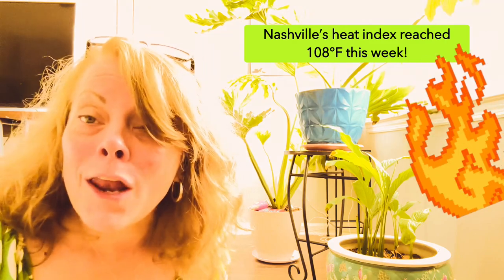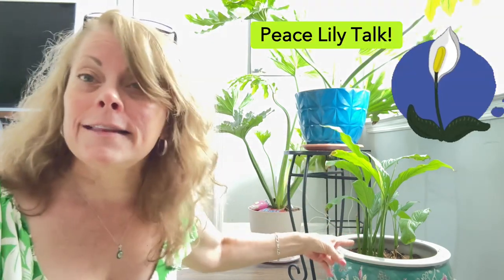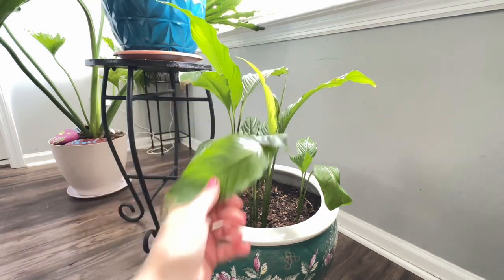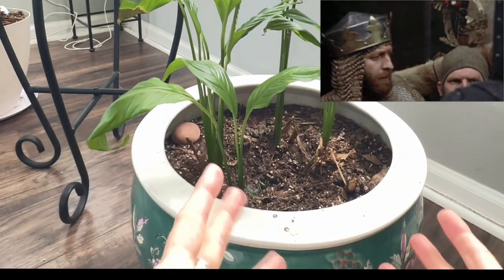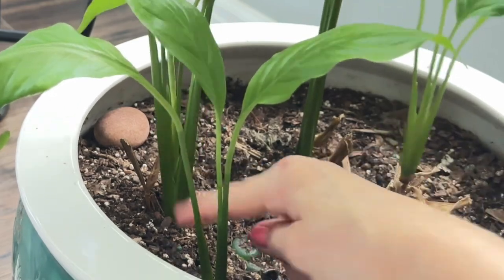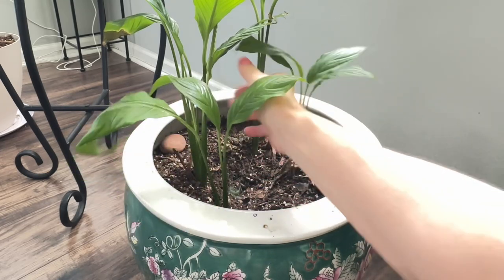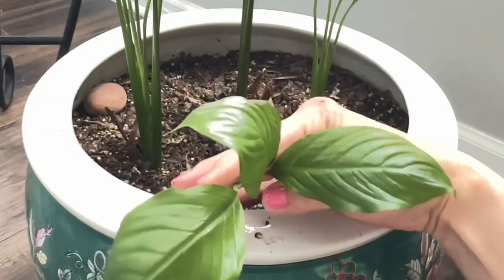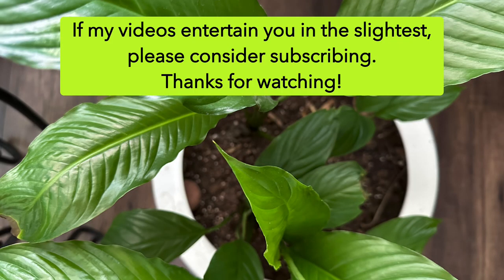Peace Lily Success Story! 8/1/2024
My brother and I were talking about Peace Lily care because he ran into an issue with his while he was on vacation.  I've personally found Peace Lilies to be resilient and told him not to worry.

Today I'd like to share my Peace Lily's success story with you!

My peace lily came to Nashville with me from Detroit back in 2010. I've had this houseplant for at least 25 years!   My plant has always done well ... I'd put her outside in the summer and she would flourish!  I'd bring her back in the house for the winter where she'd rest (or hibernate).

Last year though was a rough one for my Peace Lily.  Instead of her normal growth spurt, she started fading.  Last October 2023, I decided the best thing to do was to repot and cut down all the leaves.  So I did.  And she grew back!  But with brown leaves.  I cut all the leaves down again.  Brown leaves again!  I cut it down one more time and the leaves starting growing back green!  Yay!  It took about 9 months of patience and she's reached 18 inches tall.